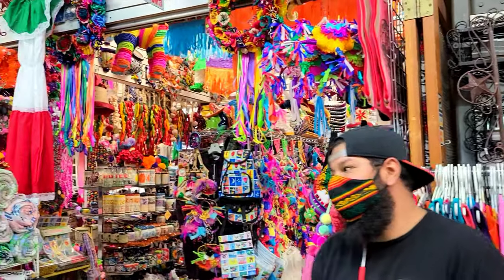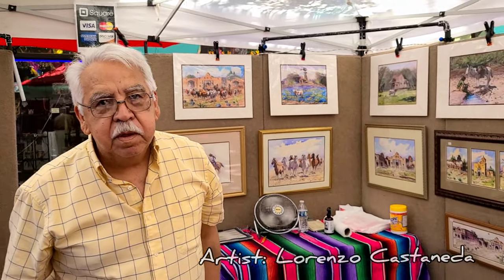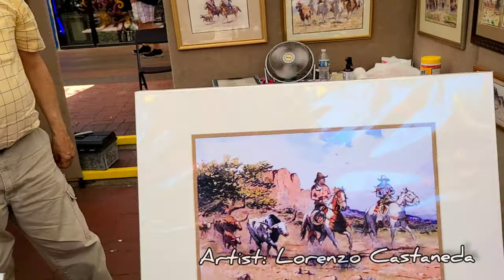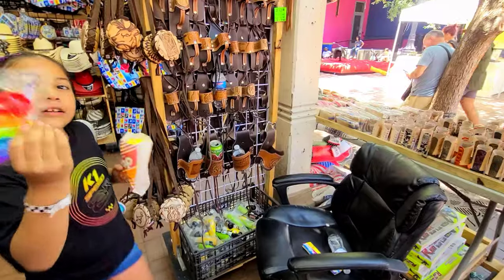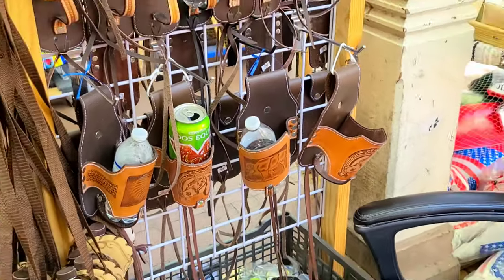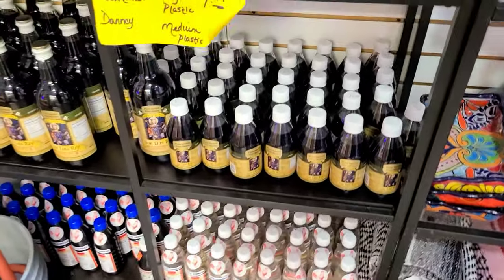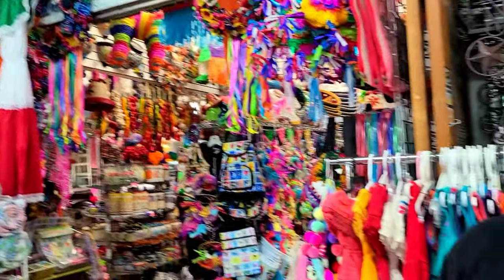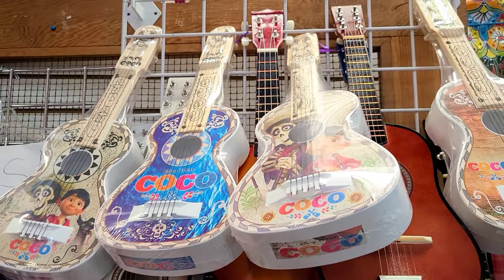Market Square Downtown San Antonio | Vlog 26